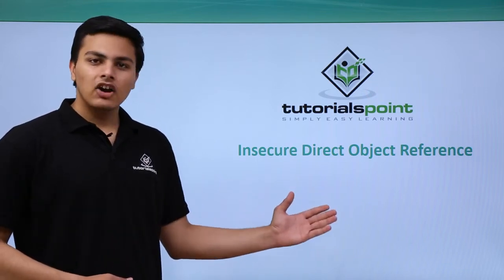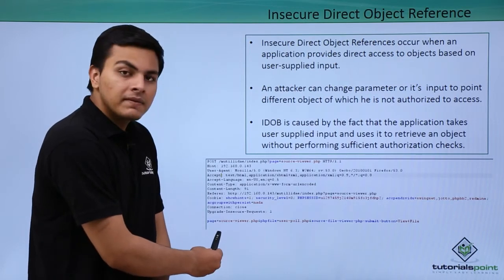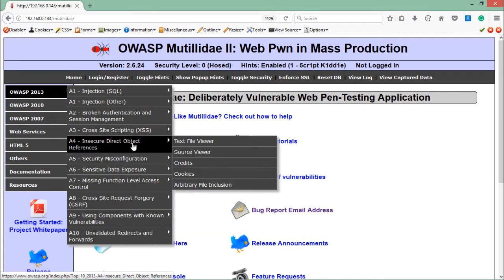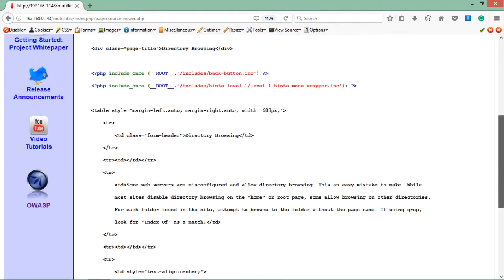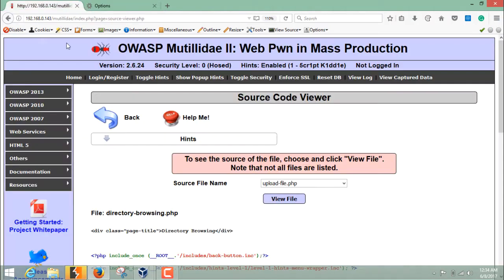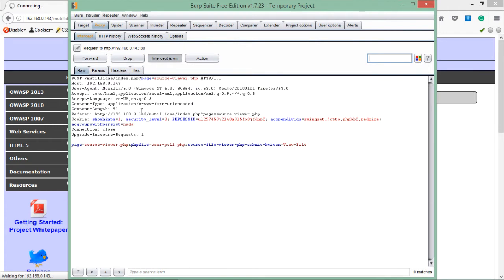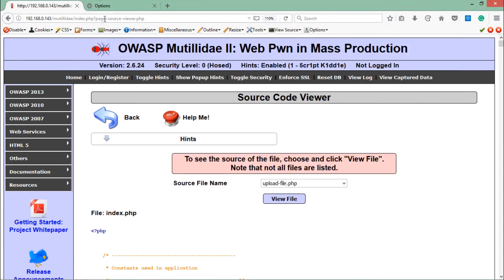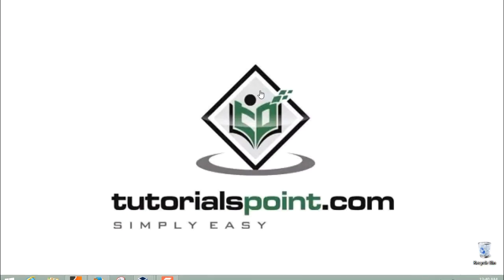Penetration Testing - Insecure Direct Object Reference (IDOB)